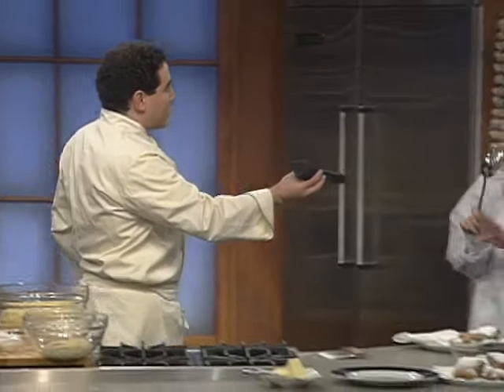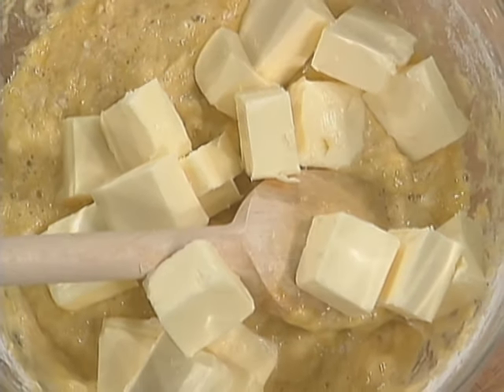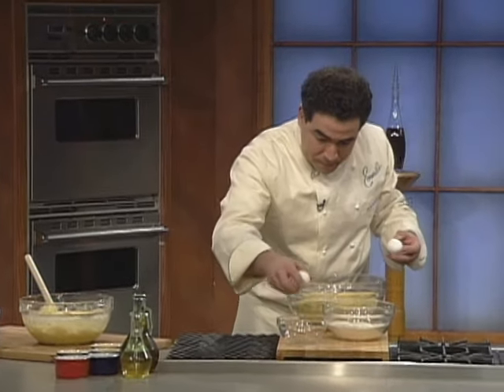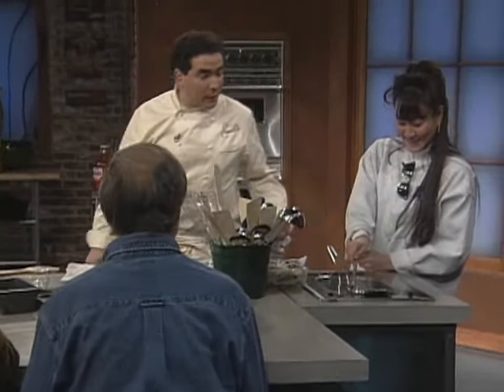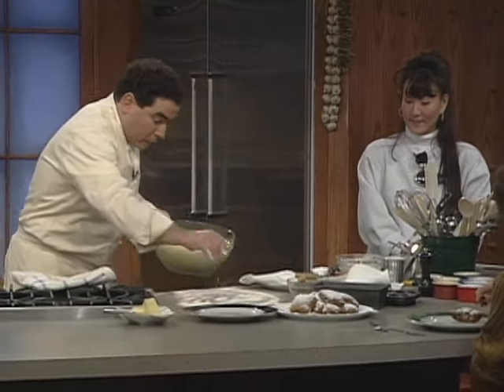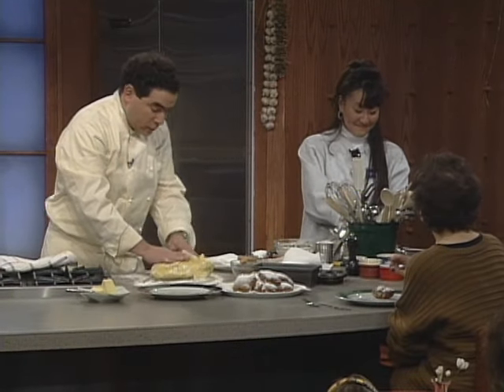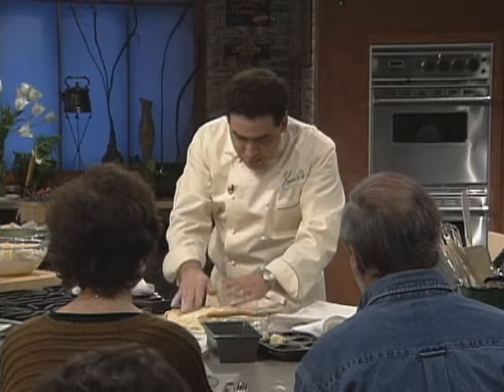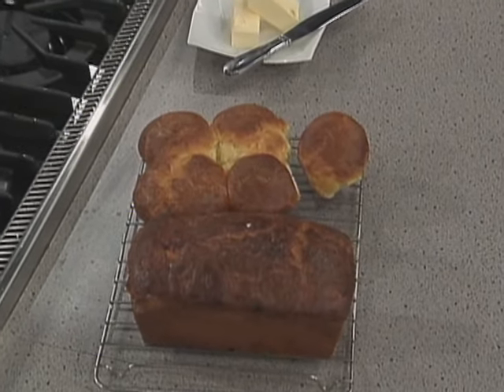Vanilla Bean Brioche | Emeril Lagasse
Brioche is a classic French yeast bread that is enriched with butter and eggs giving it a tender crust and a dark brown exterior. To enhance the flavor and fragrance, Emeril likes to use sugar that has been infused with vanilla beans before including it in his recipe for brioche.